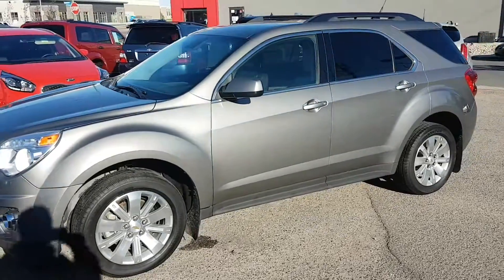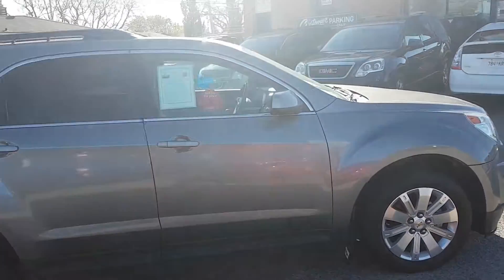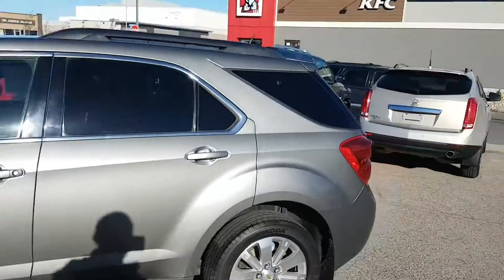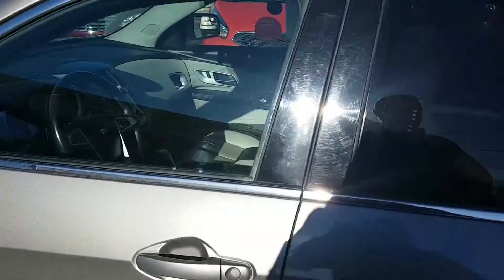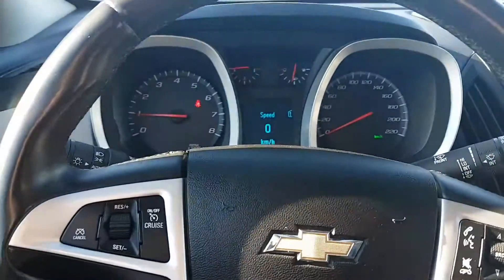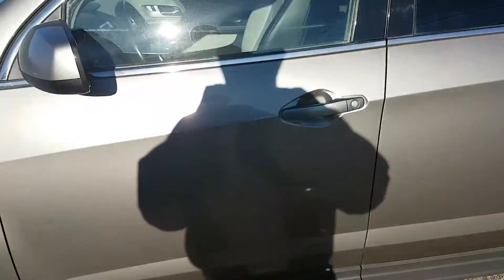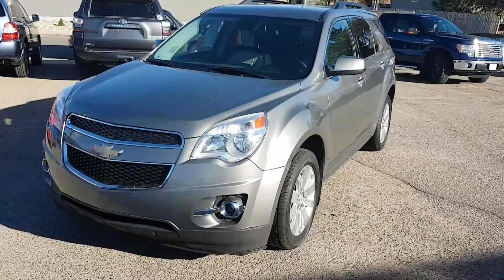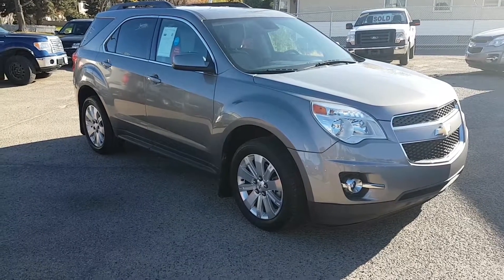2012 Chevrolet Equinox 2LT for sale in Regina, SK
2012 Chevrolet Equinox for sale at Siman Auto Sales in Regina, SK.